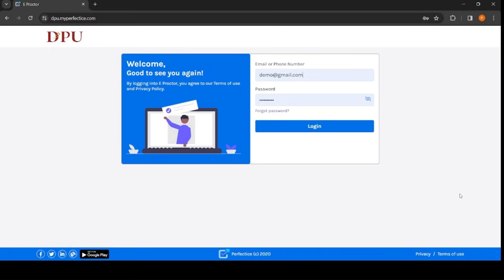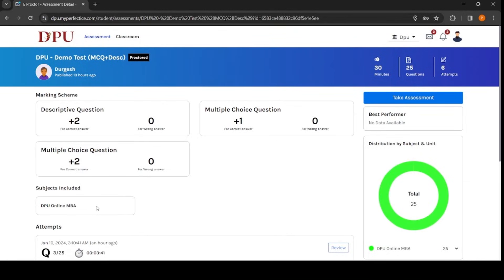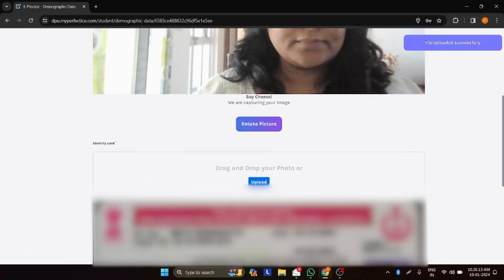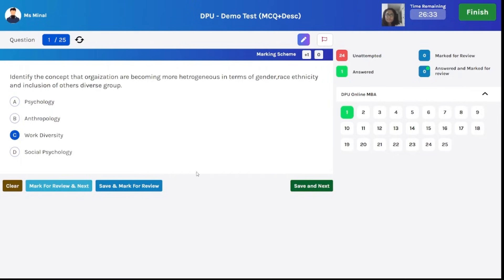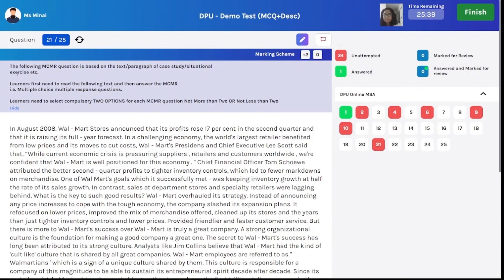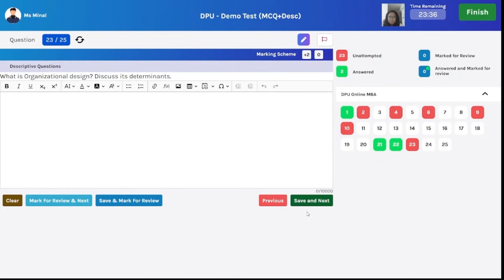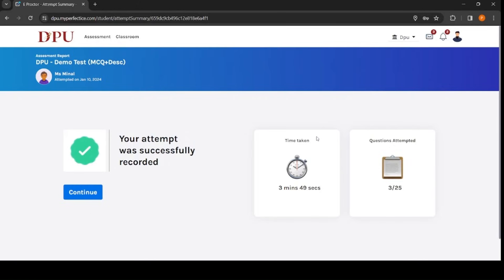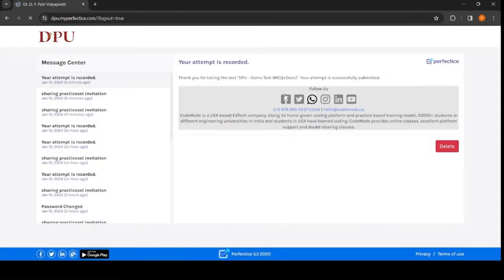DPU E proctor Semester Examination MCQ, MCMR, Descriptive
This video will guide you through the process of appearing for an online E-proctor examination.

Along with the process flow, we have explained how to appear for different types of questions like MCQ, MCMR & descriptive questions.